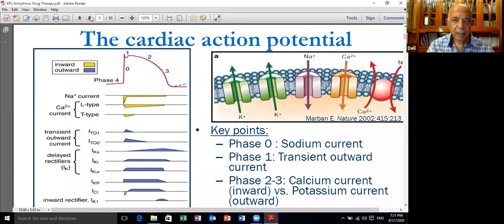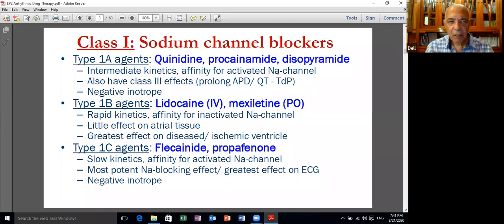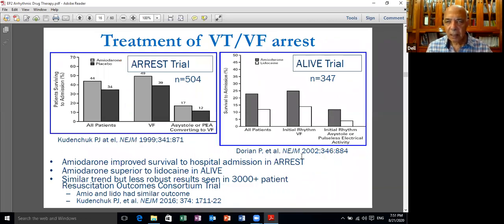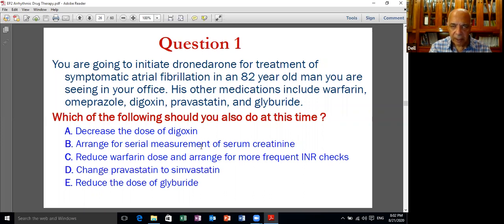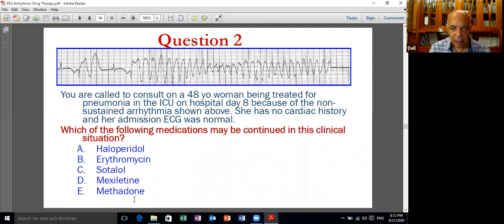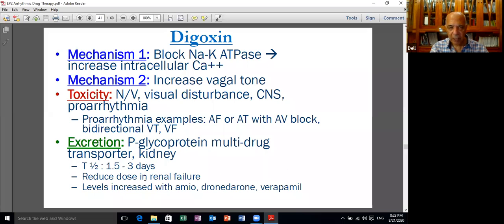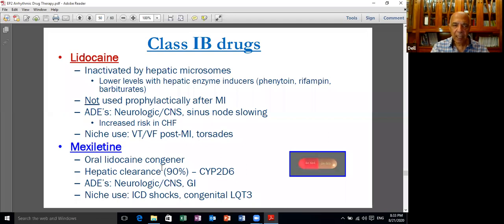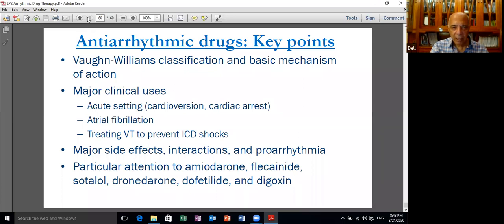9-Heart Failure (Cardiomyopathy part_2)